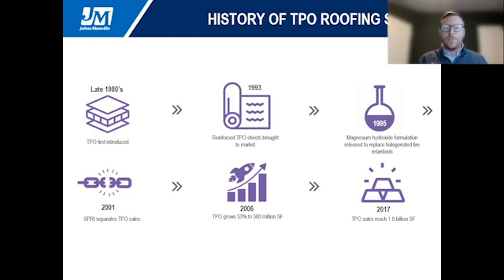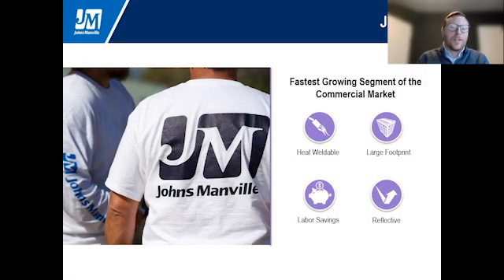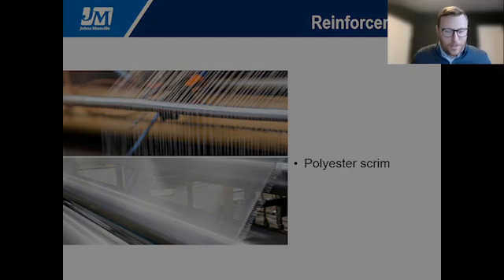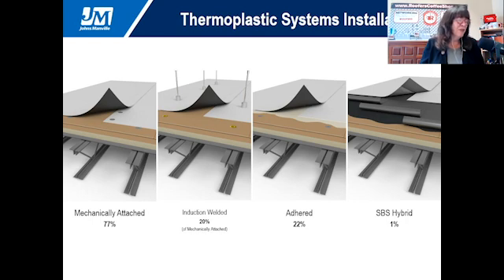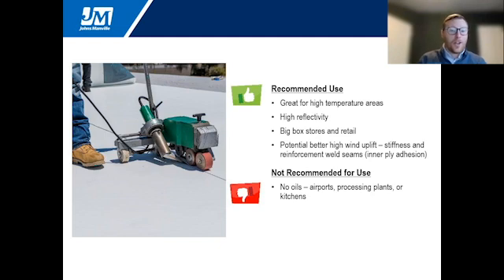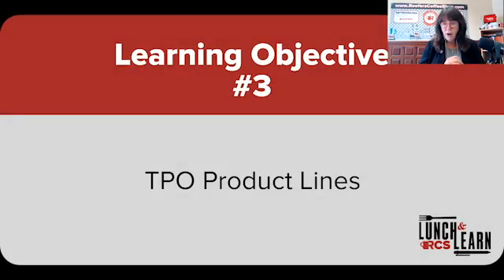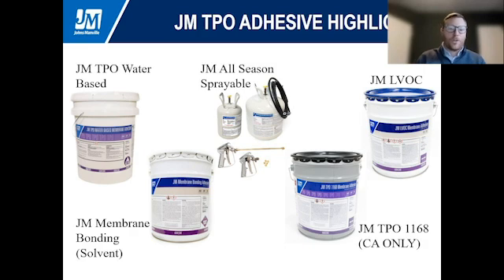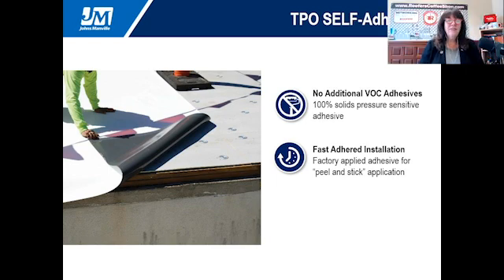TPO Roofing 101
In this Lunch and Learn, Kaare Kurtzke, TPO product manager for Johns Manville delivers a TPO 101 class to help roofing professionals understand what TPO (Thermoplastic Polyolefin) is and why it is the leading commercial roofing product in today’s market.  With the three learning objectives – TPO Overview, TPO Membranes and TPO Product Lines, this Lunch & Learn is the perfect thirty minutes to educate everyone in your company about TPO roofing systems.

Are you a contractor looking for resources? Become an R-Club Member today!